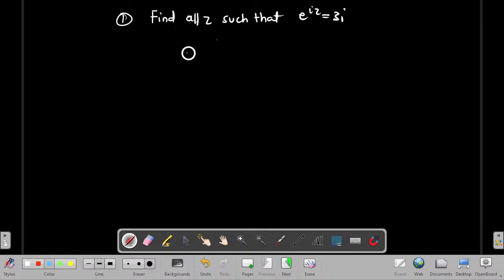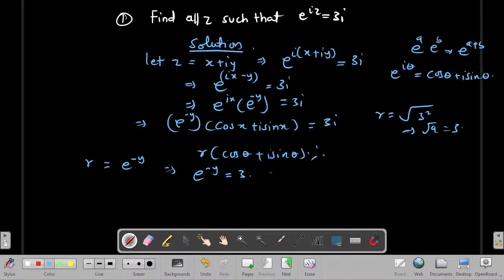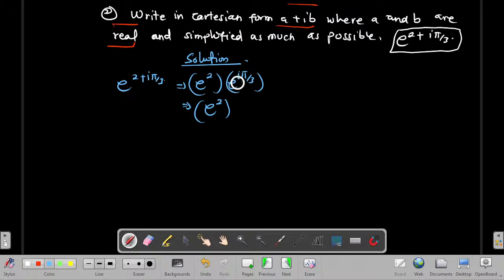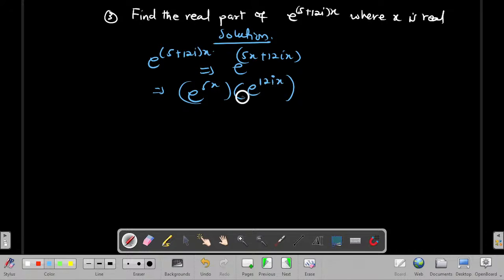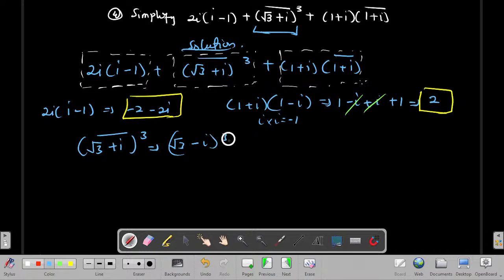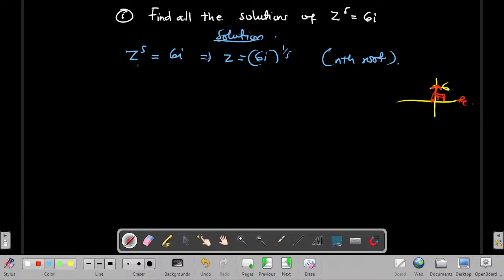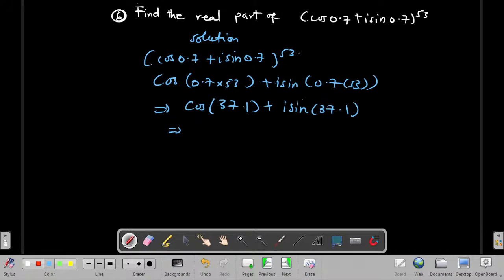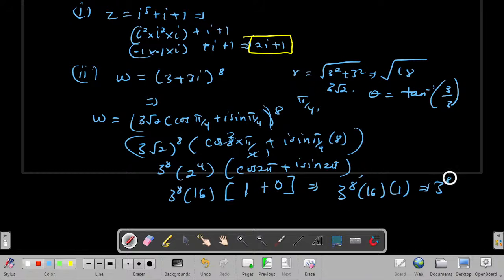Advanced Complex Numbers Live Tutorials